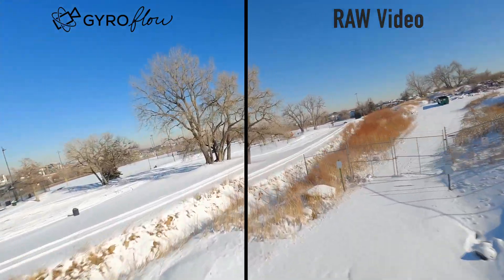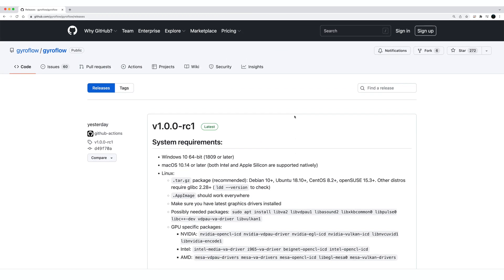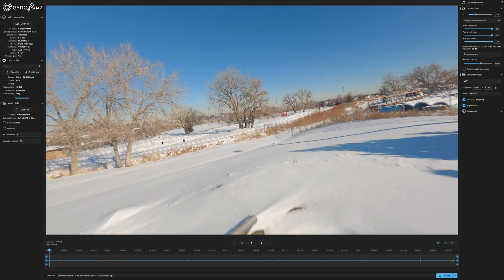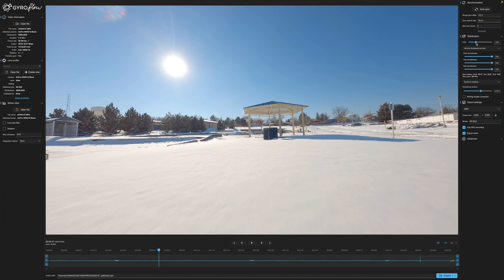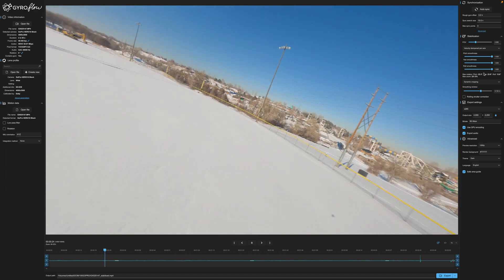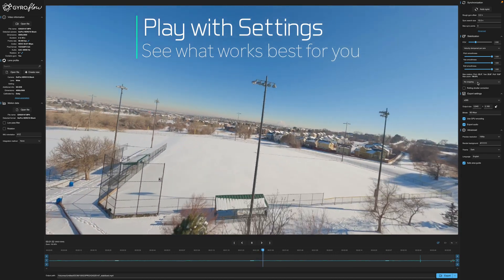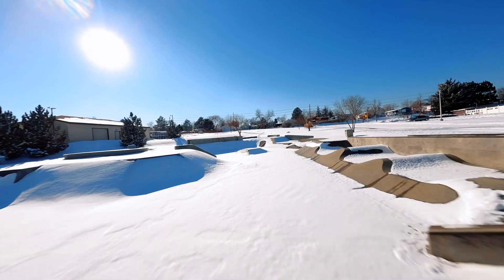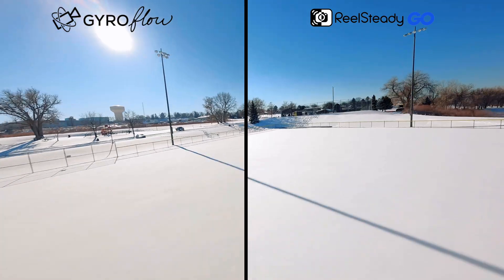The NEW Gyroflow 1.0.0 (Part 1: Reelsteady VS Gyroflow)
In this series, I explore the all-new release of Gyroflow 1.0.0 to see how it compares to my current stabilization software Reelsteady GO. I have been using Reelsteady go for about 10 months now and I LOVE IT. But the software does come with some limitations and I wanted to try out the latest update to Gyroflow to see how it compares.

In part one of this series, I see if it is a viable direct replacement for Reelsteady. This all-new version is so much easier to use than the previous releases of this software. Gyroflow is Free open-source software with lots of options. In the next videos, I explore DVR stabilization, Insta360 stabilization, and using the gyro data from the flight controller to stabilize and camera footage.

Please note that I am NOT an expert when it comes to using this software. You will need to play around to find the best settings for yourself.

Almost all Music and Sound FX from SoundStripe.com Some from Audiio.com

0:00 - INTRO
0:19 - What is Gyroflow
1:08 - About Part 1
1:57 - How to use
5:50 - Results
6:47 - Raw Footage
7:05 - Compare
7:30 - Outro